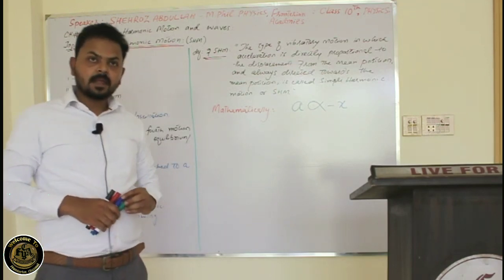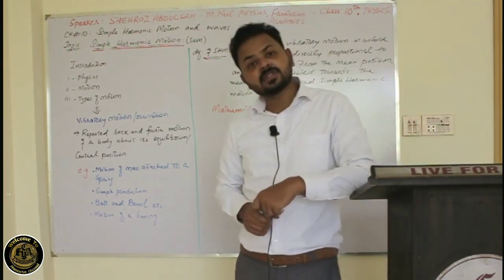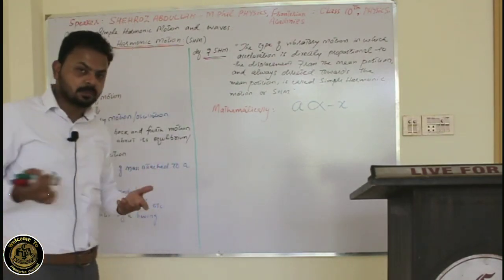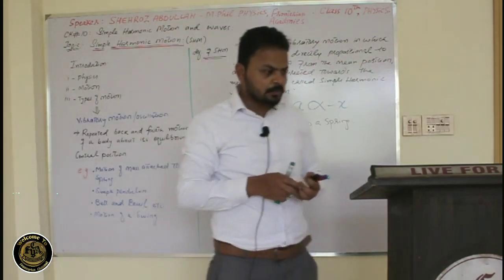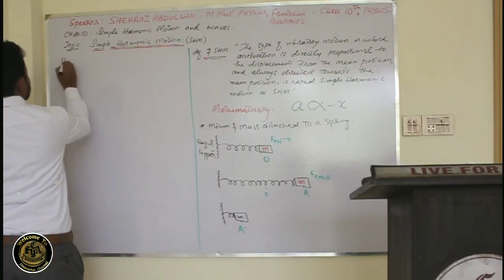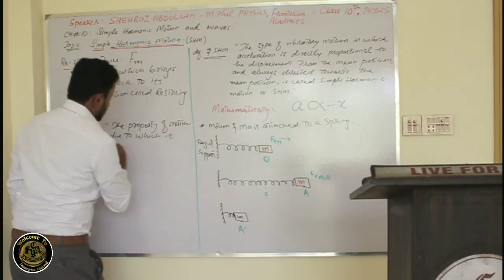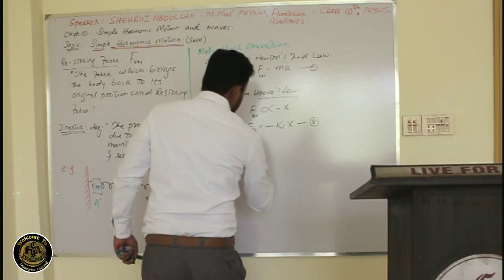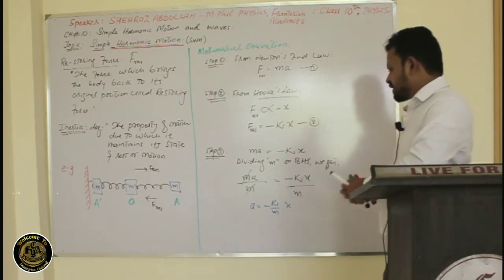"Simple Harmonic Motion", Physics Class 10, Lesson 1